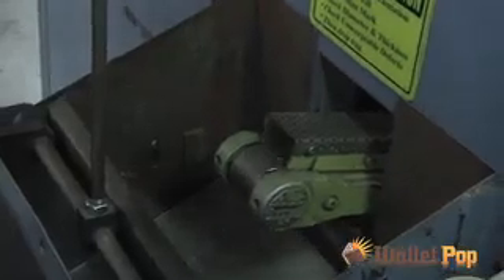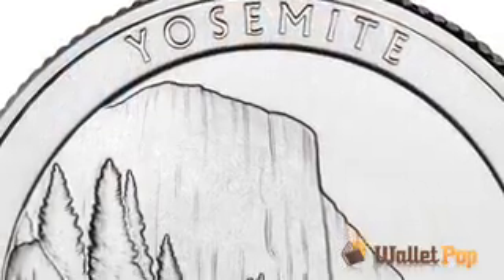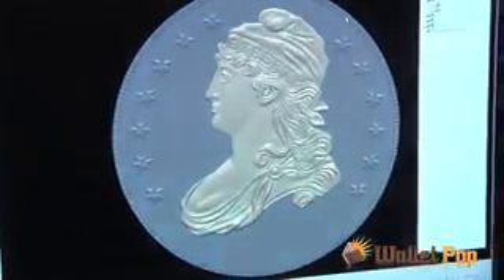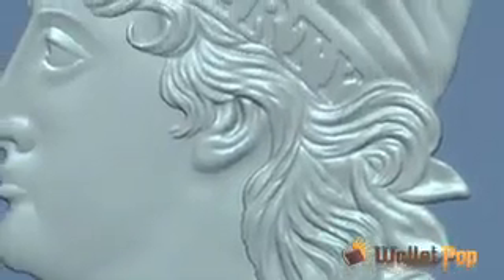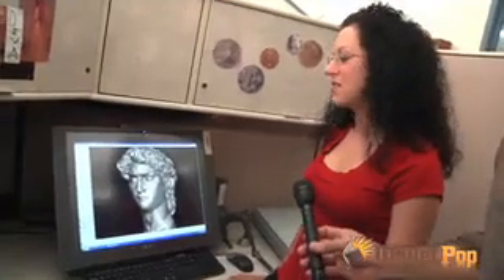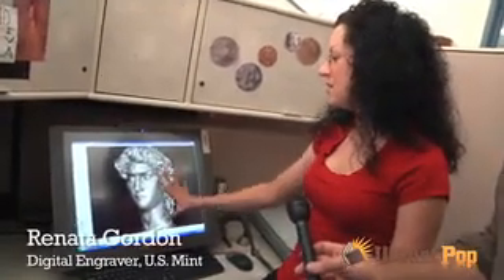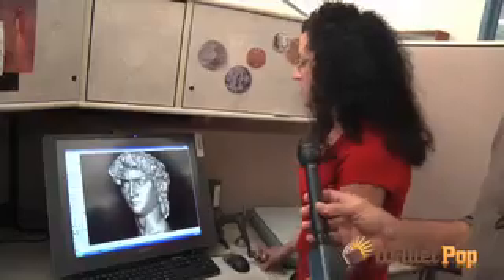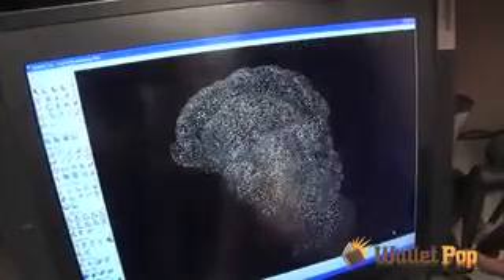How the U.S. Mint's designers digitally sculpt coins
Jason Cochran visits the U.S. Mint in Philadelphia.